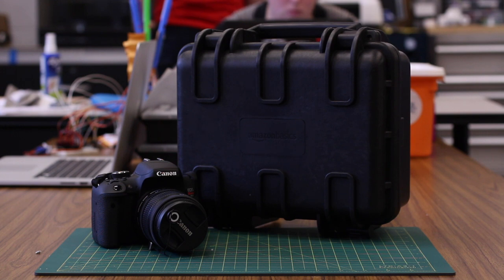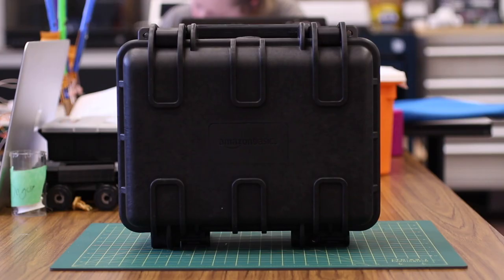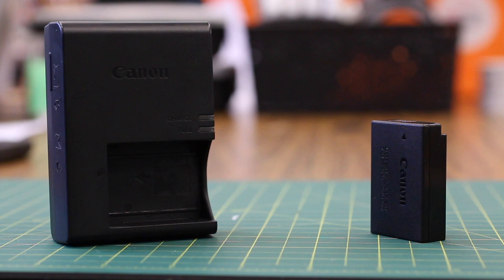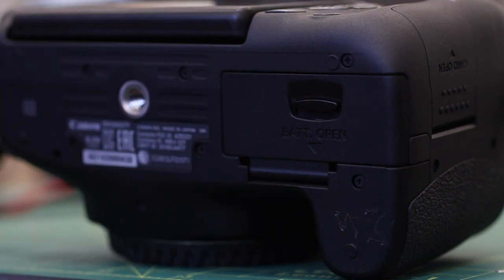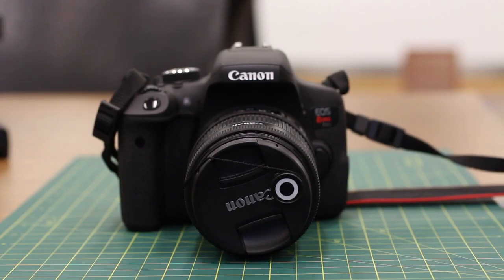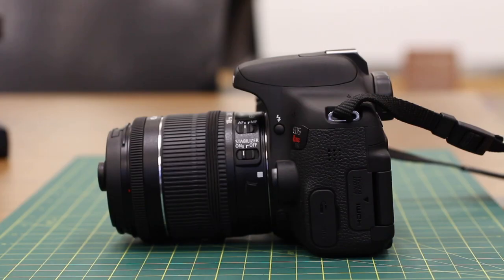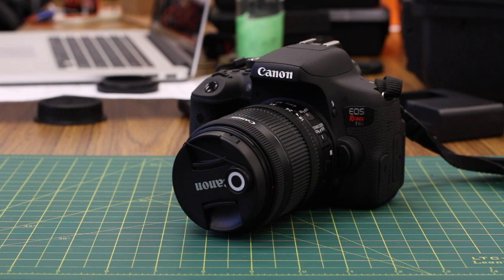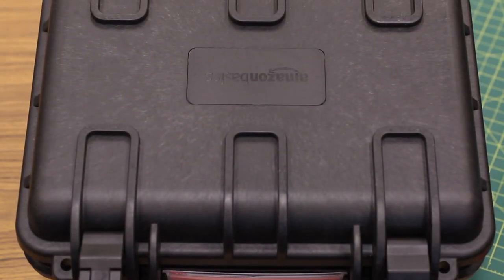Makerspace DSLR camera for loan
Here is a quick video that demonstrates basic functions of the Canon T6i DSLR camera.  It also shows you how the camera is signed out from the Makerspace